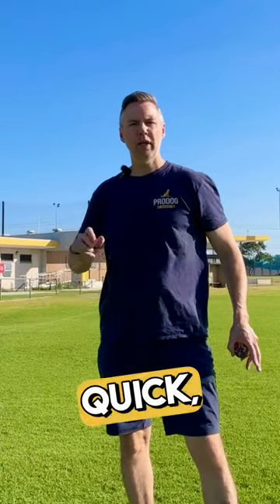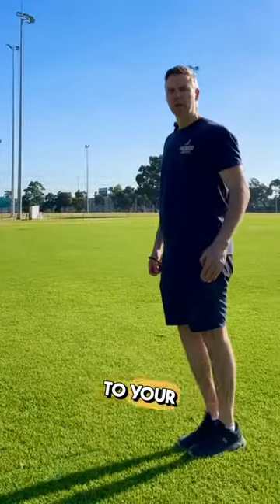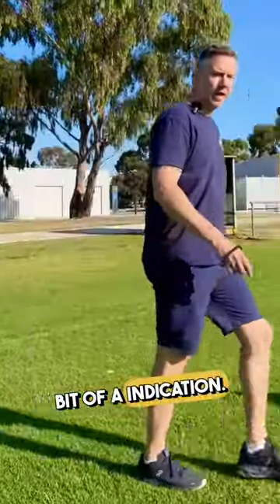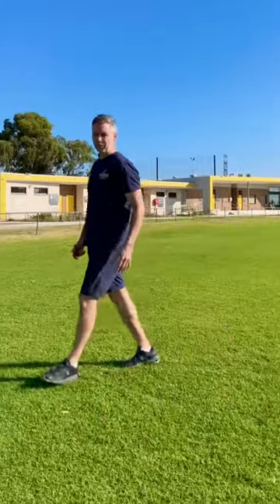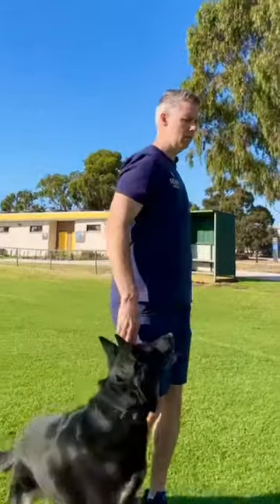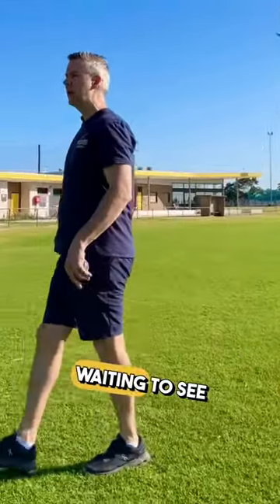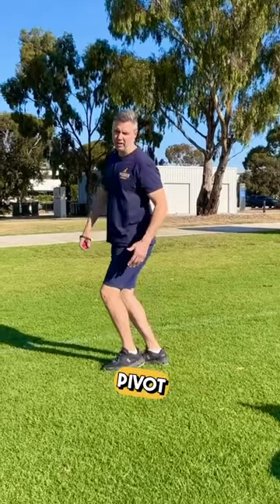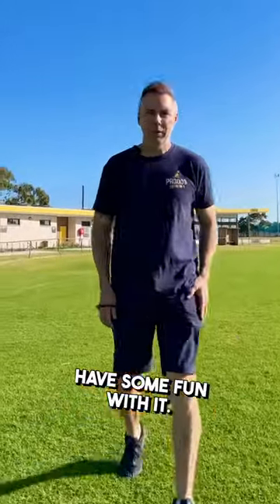FOCUSED HEEL: SPEEDING UP TURNS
Here are 2 strategies that I was taught to help reduce lagging and to speed up those turns. There are many ways to approach this, these are just a couple of options.

This is not a loose lead walk. A LLW is a seperate skill, trained very differently.

If you'd like to learn more, Dave is running a workshop in May: